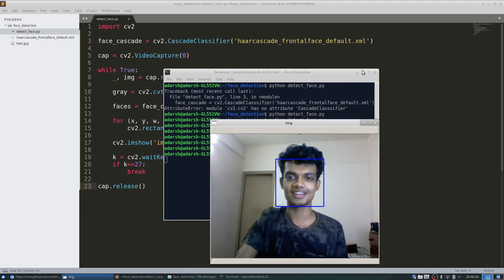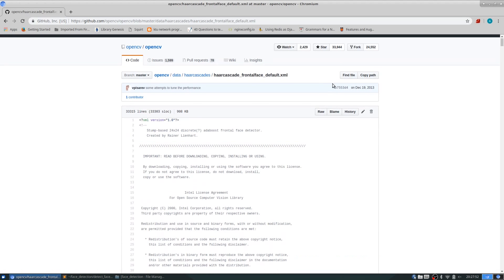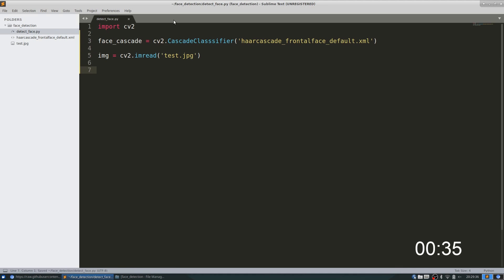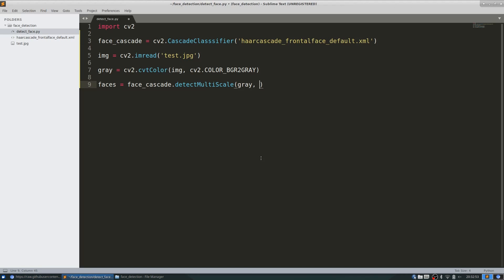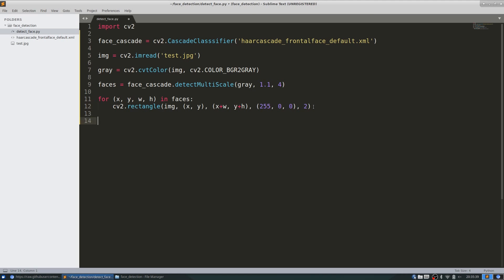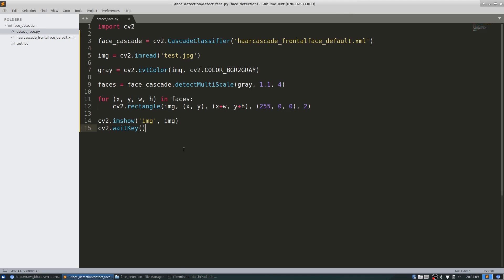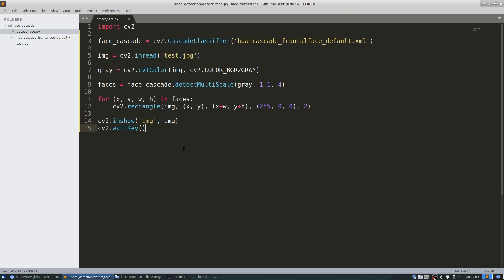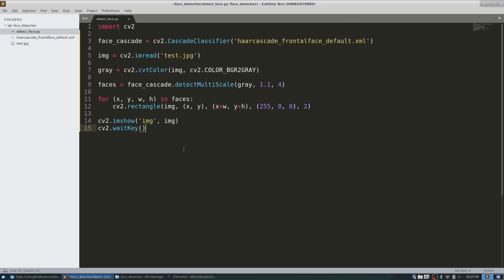Face Detection in 2 Minutes using OpenCV and Python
In this quick tutorial I explain how you can detect faces in images as well as videos using Haar Cascades in OpenCV and Python. Face detection is the first step for doing face recognition.